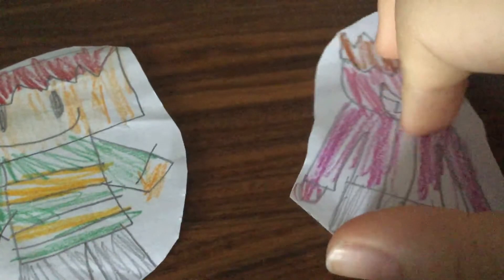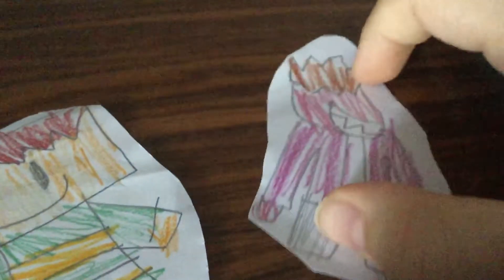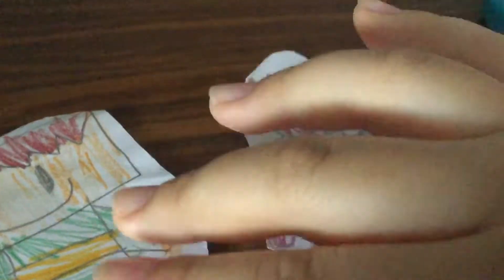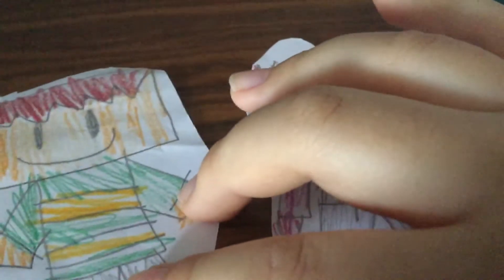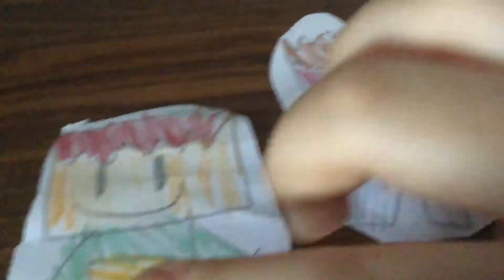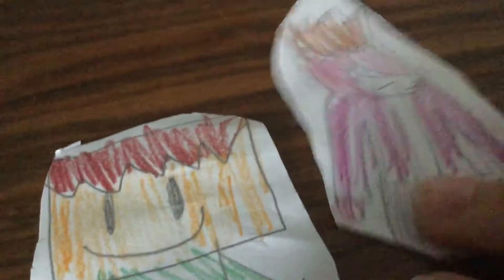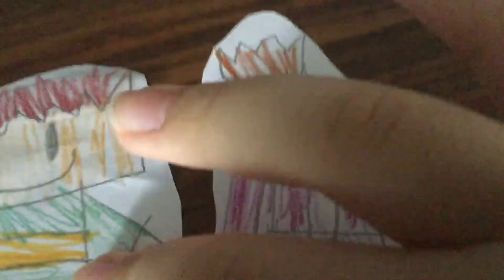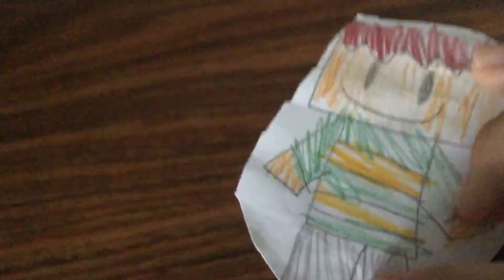Deltarune shorts#3-walk thru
Like and sub for cookie for free